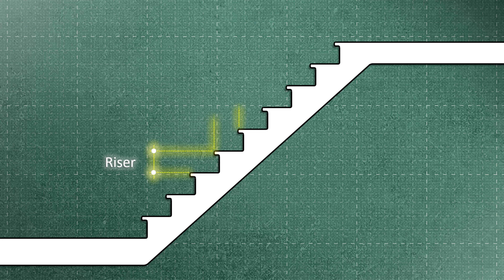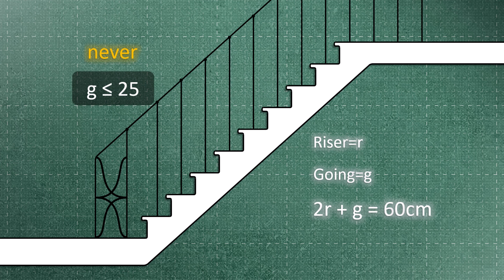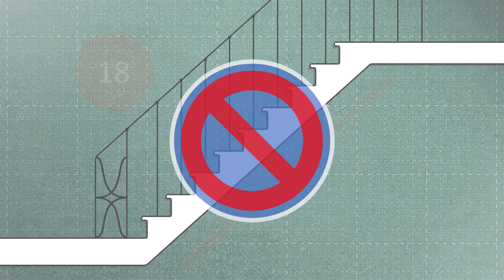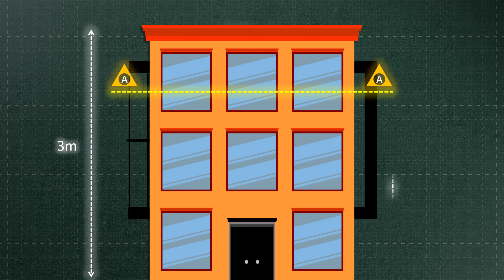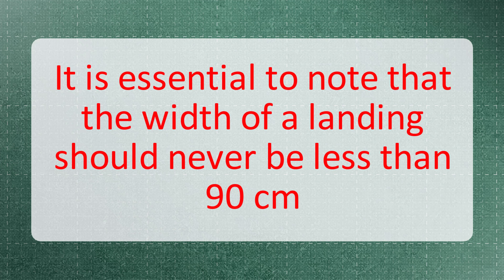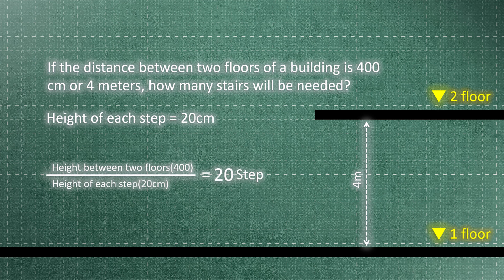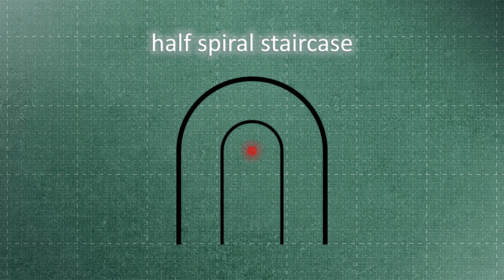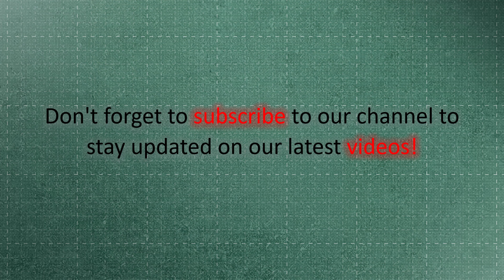"How To Design A Staircase: A Beginner's Guide For Architect's"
🪜🧱A staircase or stairway is one or more flights of stairs leading from one floor to another, and includes landings, newel posts, handrails, balustrades, and additional parts.

In buildings, stairs is a term applied to a complete flight of steps between two floors.